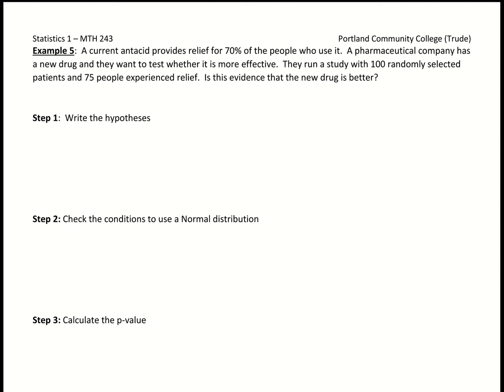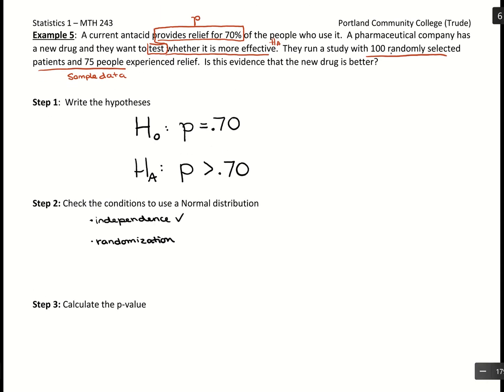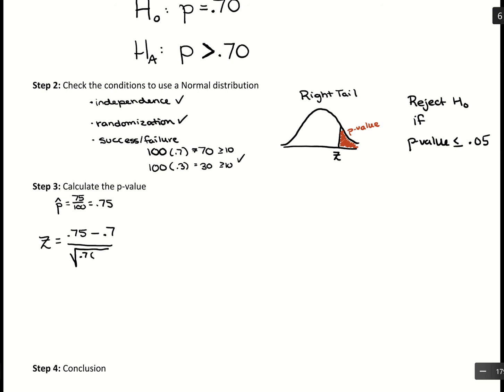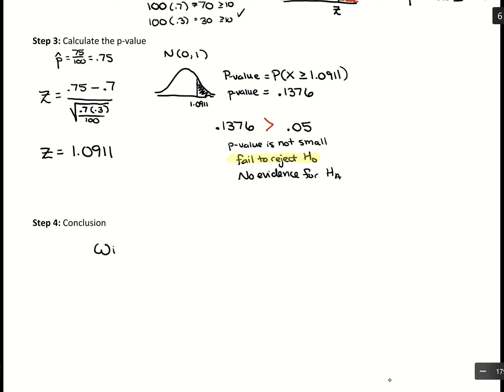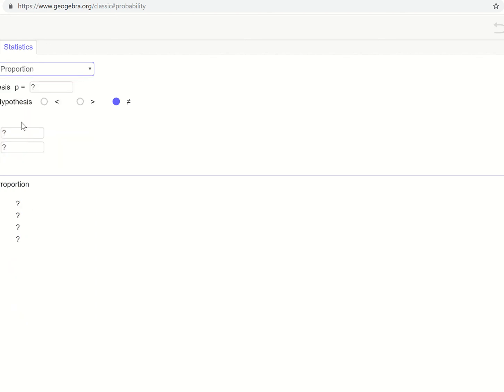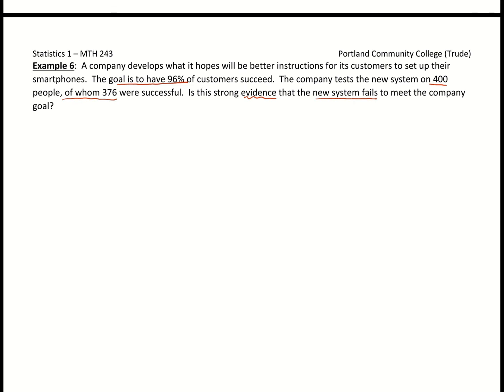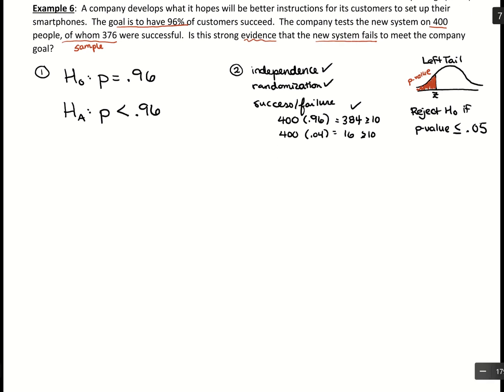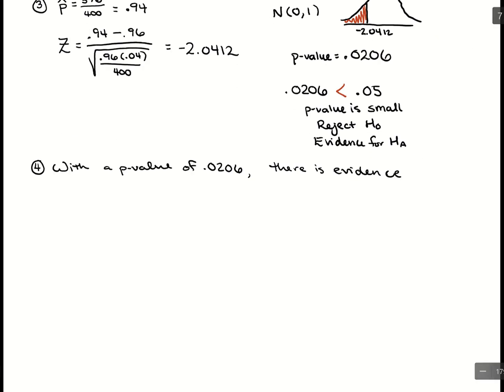Examples for Hypothesis Tests